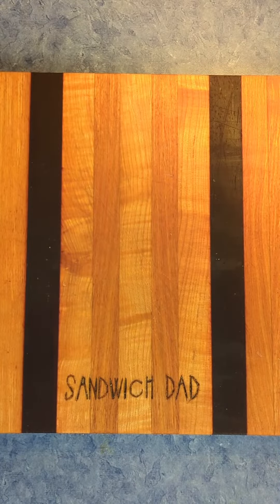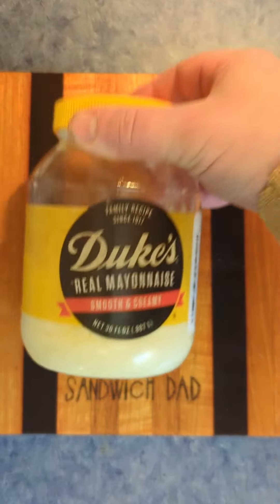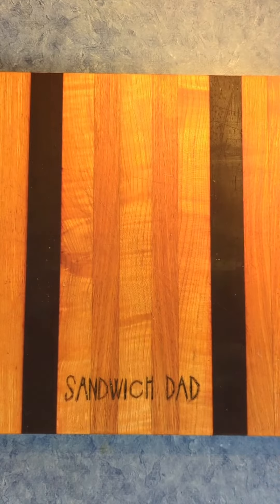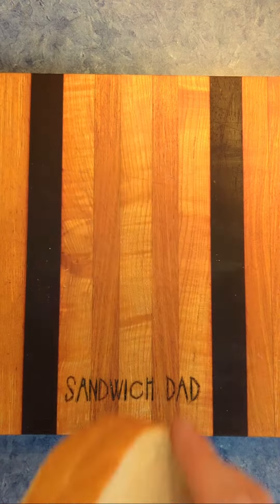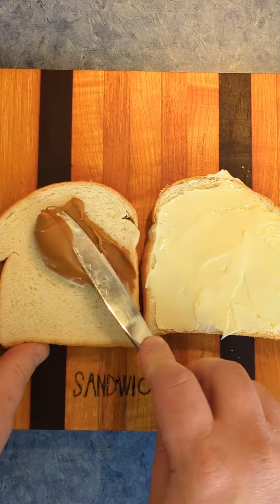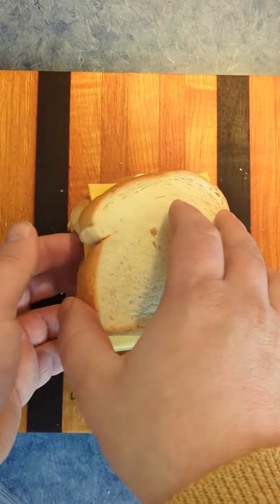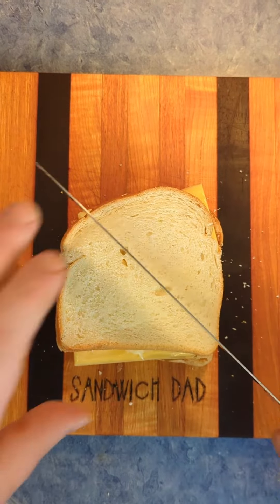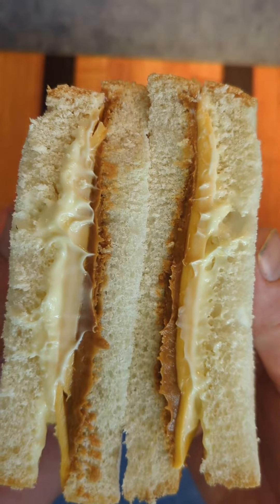Cookie Butter, Mayo, and Cheese Sandwich - Sandwich Dad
Duke's Mayo, Cookie Butter, and American Cheese Sandwich. Sandwich Fan Allison Hubble sent me this recipe via email a while back and I'm glad to have finally tried it!